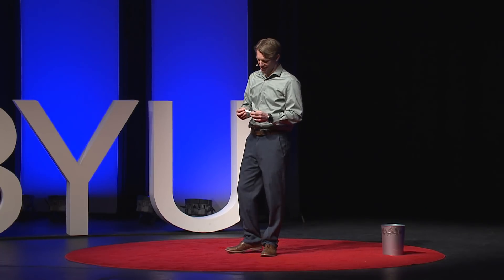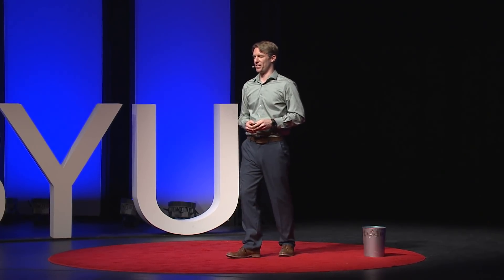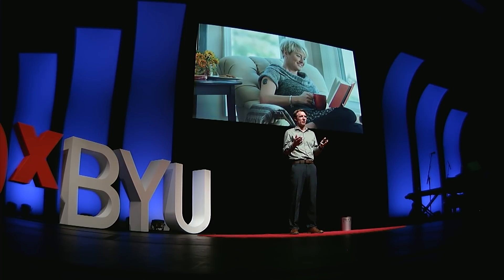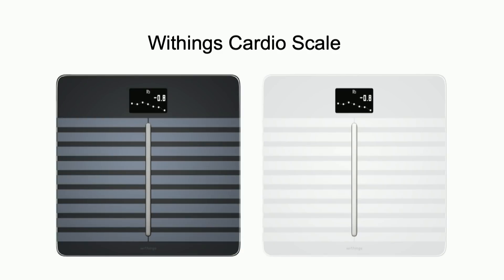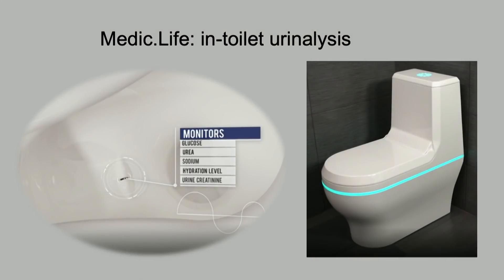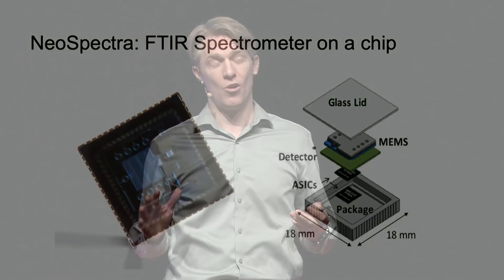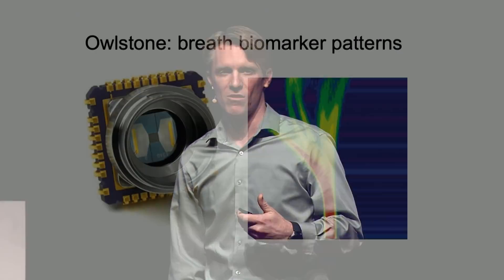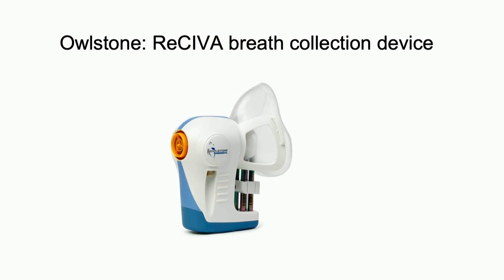No More Blood Draws: A Future of Painless Diagnosis | Dan Allen | TEDxBYU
When it comes to solving the most challenging health problems, one strategy seems to be winning: delivering health-monitoring solutions that are not only more convenient and comfortable but also lower cost. In this video, tech innovator Dan Allen reveals the secret behind the revolution in painless health sensing, from glucose monitoring and blood pressure to elder care and breast cancer diagnosis. Dan Allen is a physicist and tech innovator who develops medical and optical sensors for smartphones and handheld devices. He is currently principal architect at the Integrated Device Technology/Renesas loT sensor team, where he focuses on the development of sensor modules for health, and spectrometer applications for health and consumer applications. Allen has more than twenty-five granted patents, is a published science-fiction and fantasy author, and participates in science and reading outreach activities with local schools. This talk was given at a TEDx event using the TED conference format but independently organized by a local community.